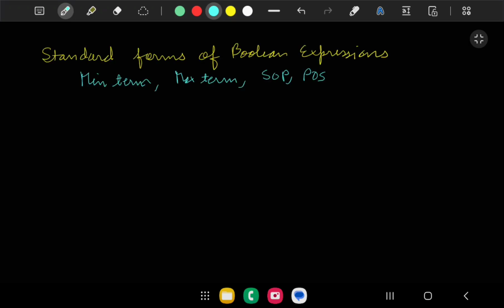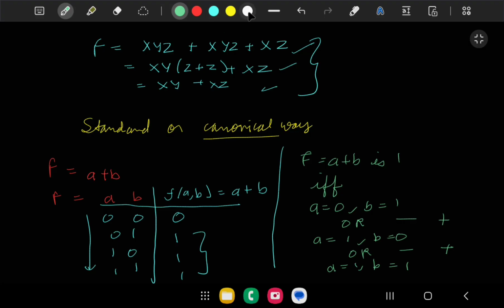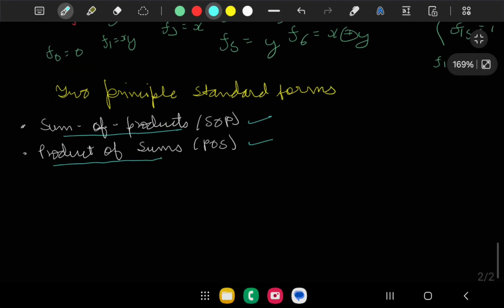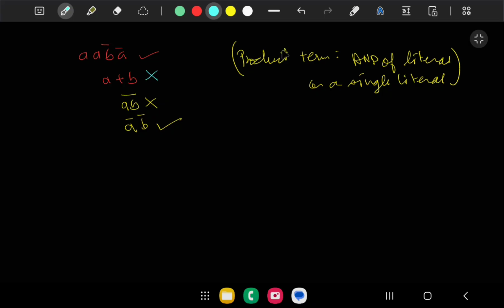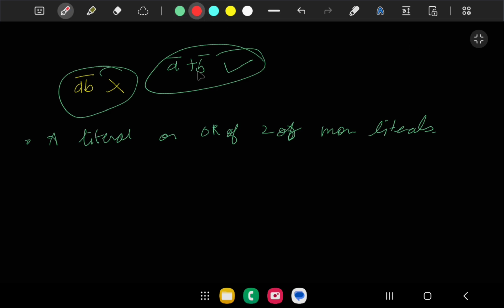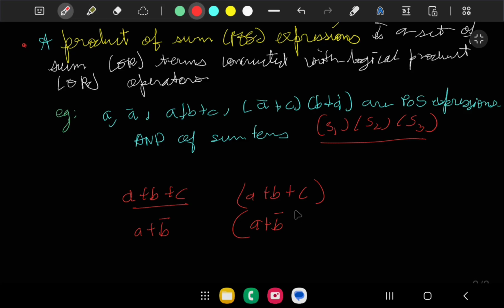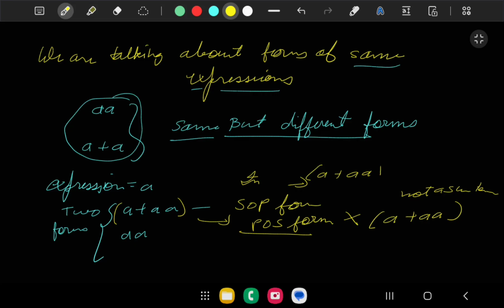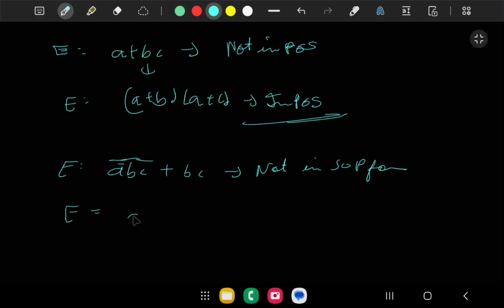GATE Digital Logic | Standard Forms of Boolean Expressions | Lecture 7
🚀 Welcome to the GATE Digital Logic Series!

📖 Module 1: Boolean Algebra & Minimization of Boolean Functions

🎯 Lecture 7: Standard Forms of Boolean Expressions

In this lecture, you will learn:

✅ What are Standard Forms of Boolean Expressions?
✅ Sum of Products (SOP)
✅ Product of Sums (POS)
✅ Minterms and Maxterms
✅ Canonical SOP and Canonical POS
✅ Representation of Boolean Functions using Minterms
✅ Representation using Maxterms
✅ Difference between SOP and POS
✅ Solving GATE-oriented Boolean expression problems

Understanding standard forms is essential for Boolean function minimization, K-Maps, and digital circuit design.

University Students

Digital Logic Beginners

Computer Science & Electronics Students

📌 Series Details

Index » 007
Subject » Digital Logic
Topic » Standard Forms of Boolean Expressions

📚 Coming Up in the Series

• Minterms & Maxterms
• SOP & POS
• Boolean Function Minimization
• K-Maps
• Logic Gates
• Combinational Circuits
• Sequential Circuits